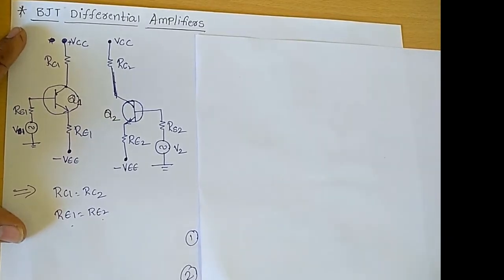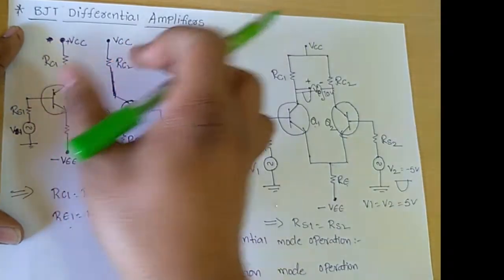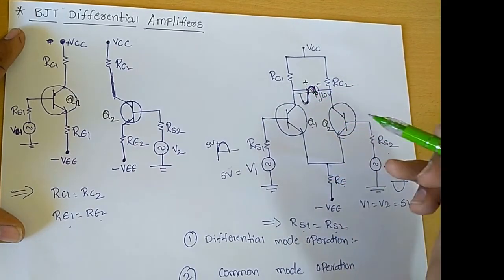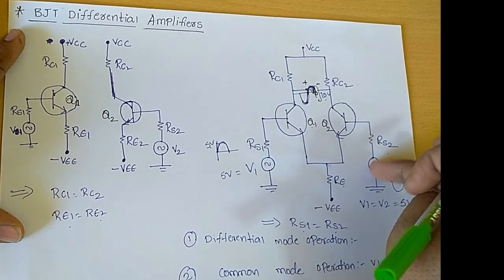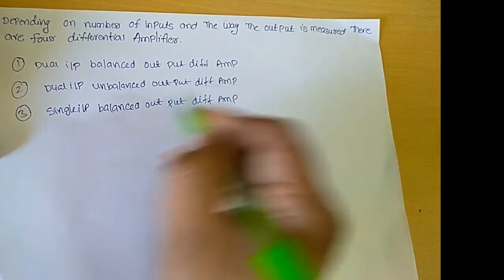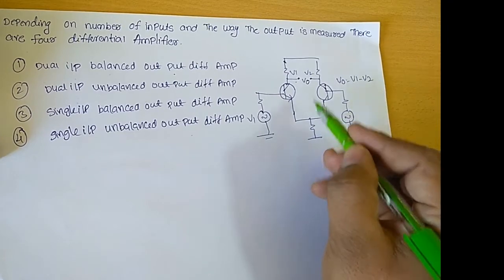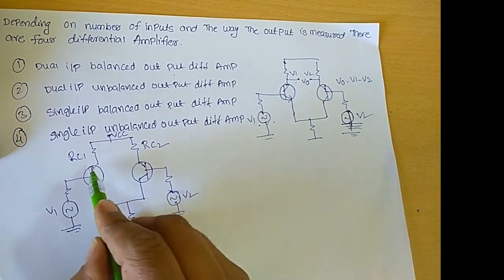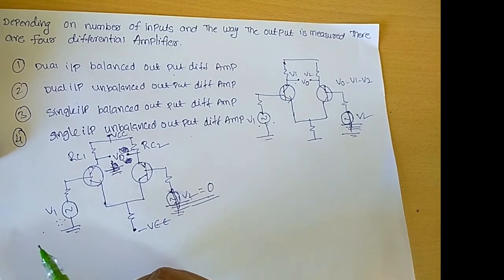Lec -6 BJT Differential amplifier